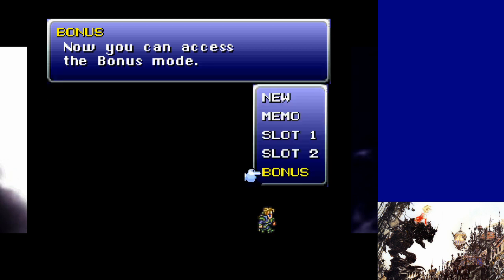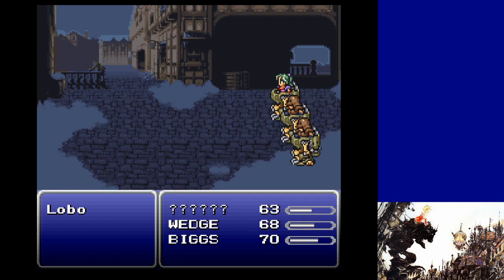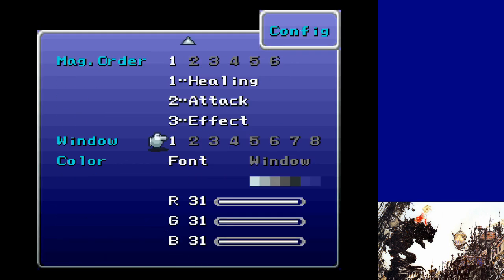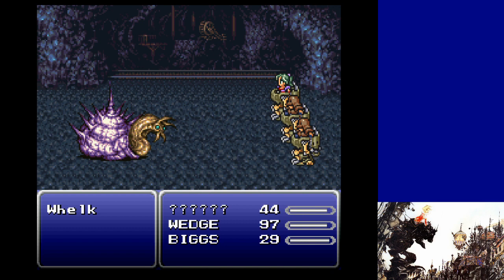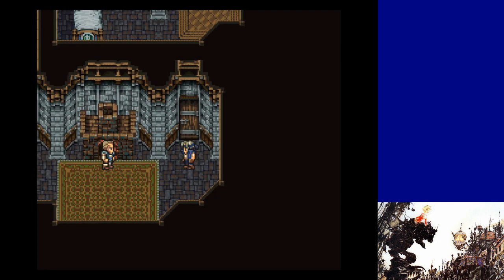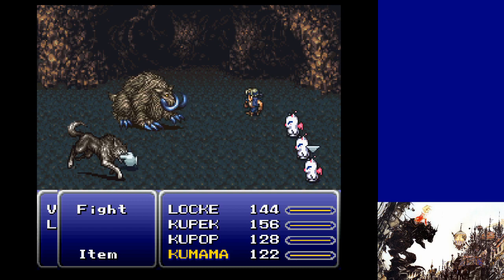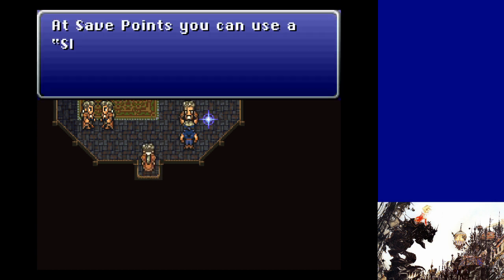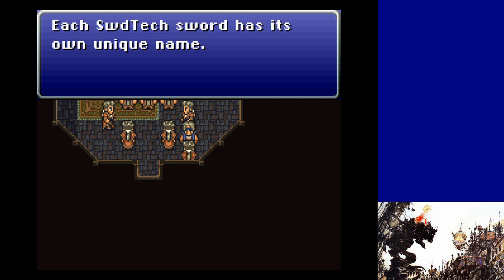FF6 Part 1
Narshe Coal City